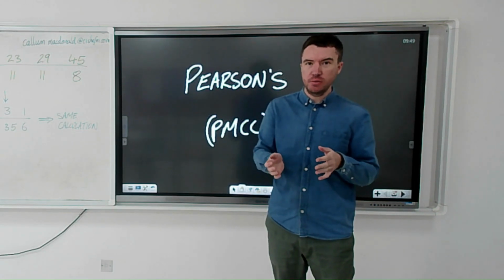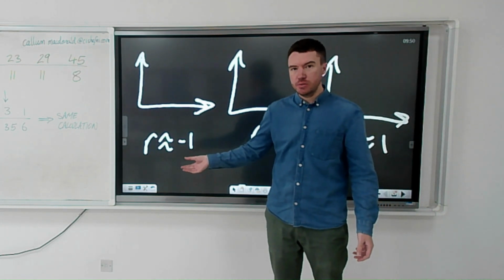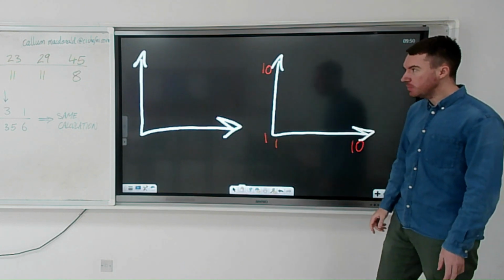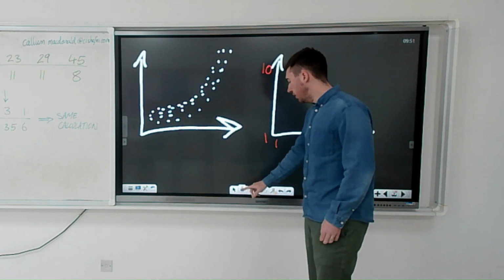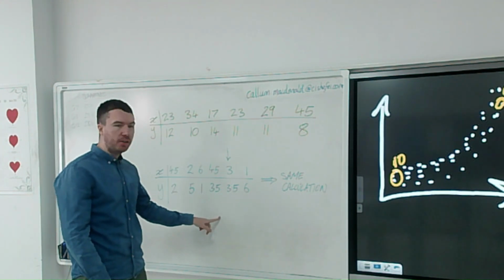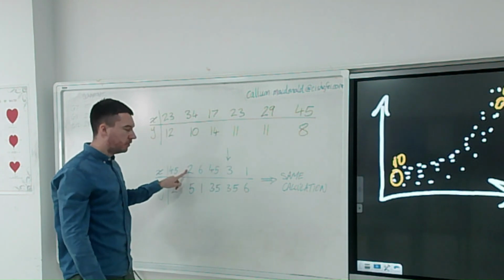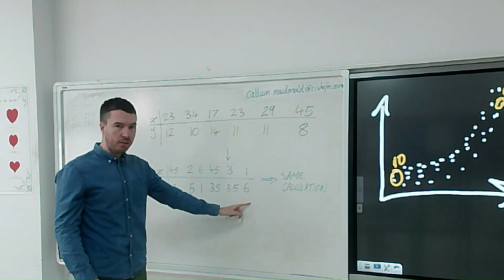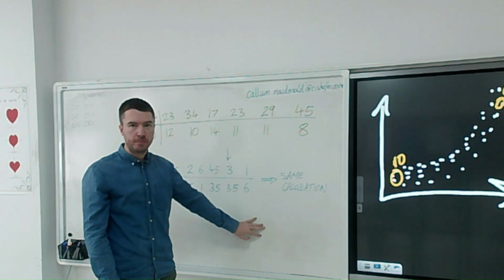14.1 Pearson's & Spearman's Correlation Coefficients explained in less than 5 minutes!! (G11,12)